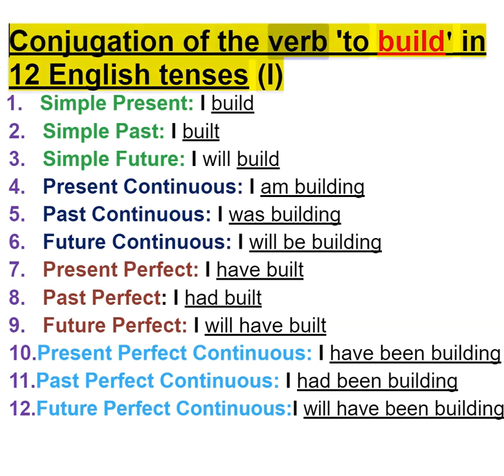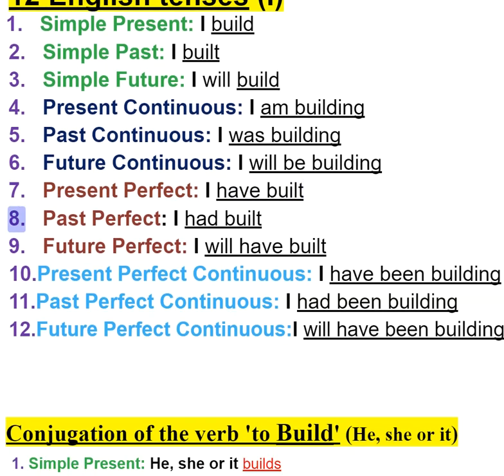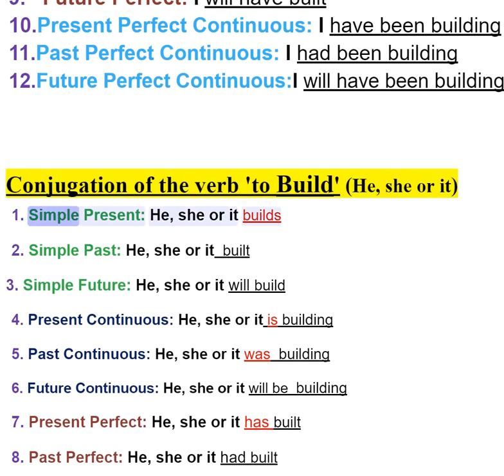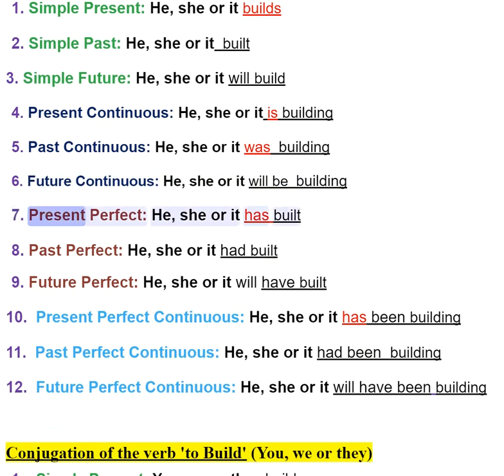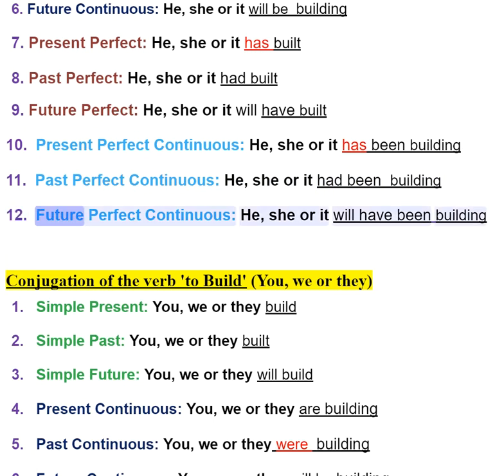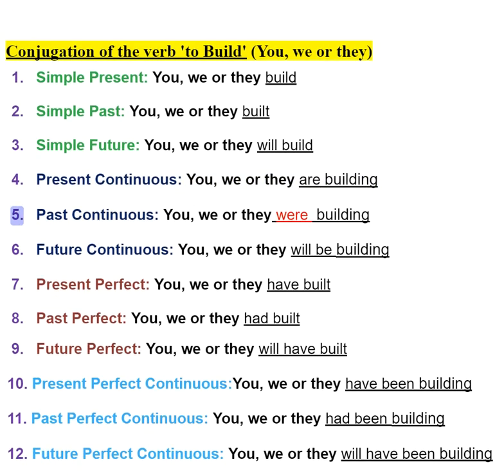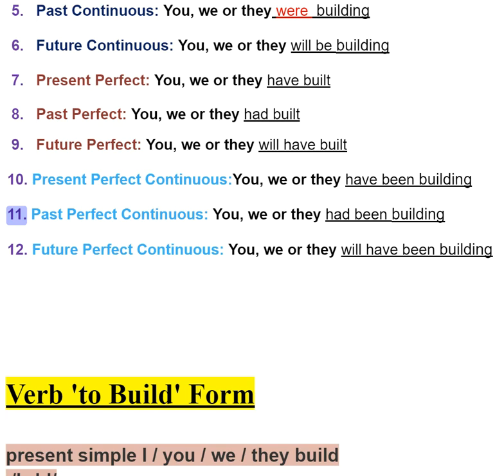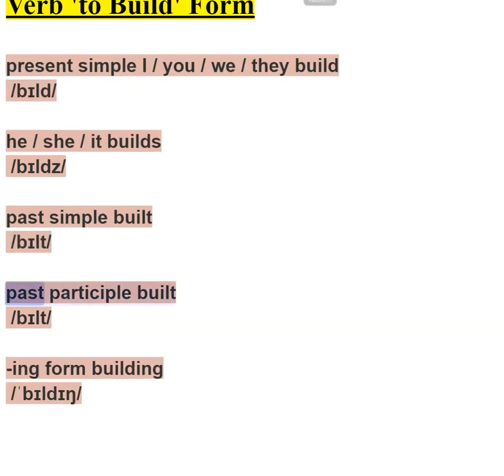Conjugation of the verb 'to Feel' in 12 English tenses